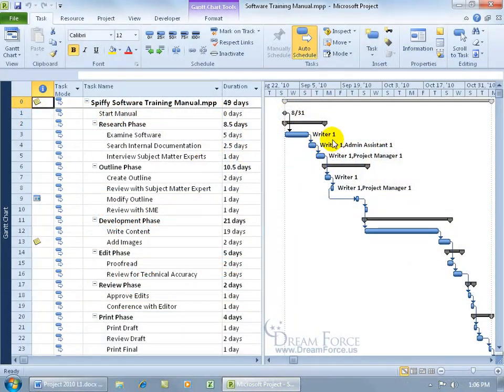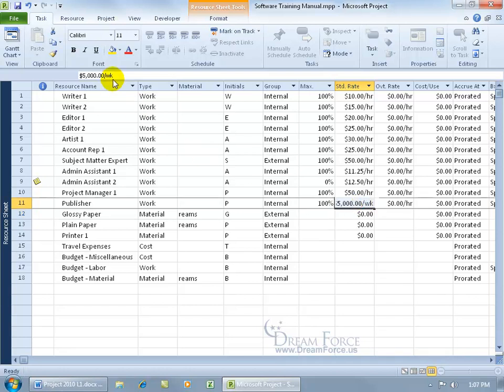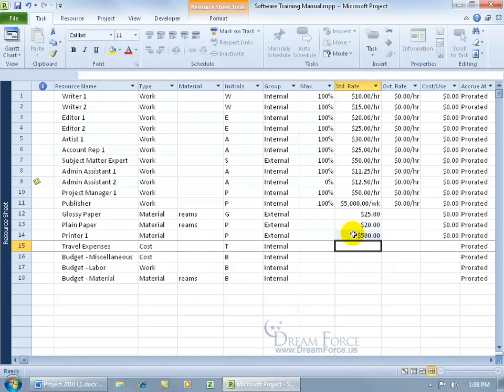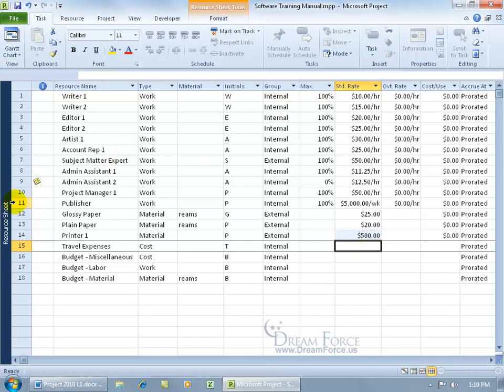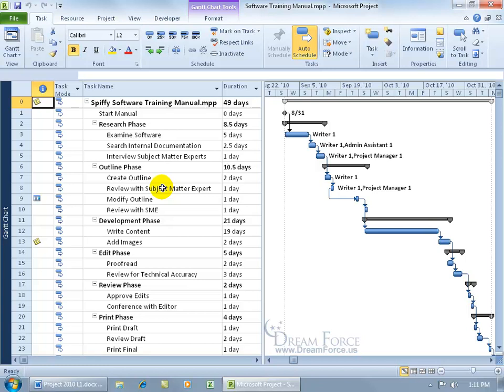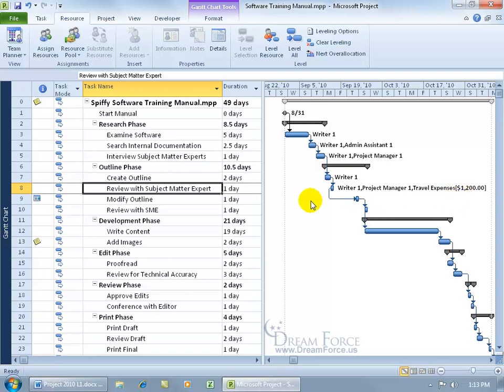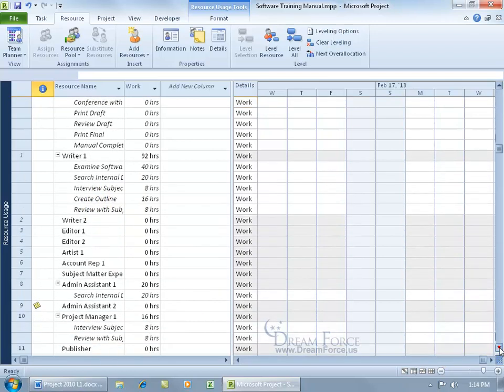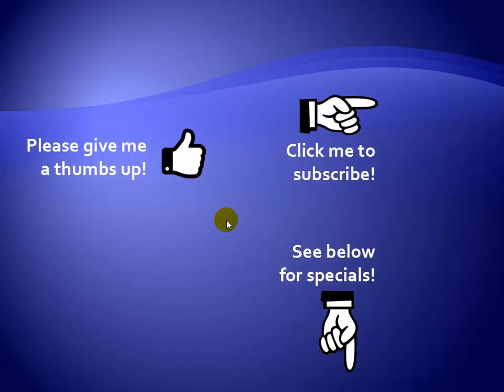Microsoft Project 2010: Work, Material and Cost Resource Costs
Microsoft Project 2010 training video on how to enter in Resource Costs in the Resource sheet view including how to enter costs for: Work, Material and Costs resources.